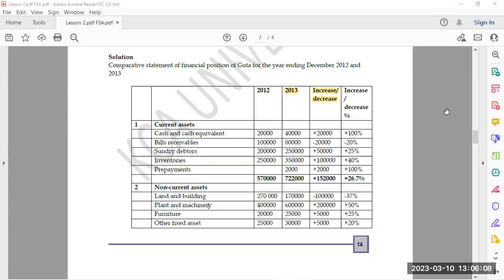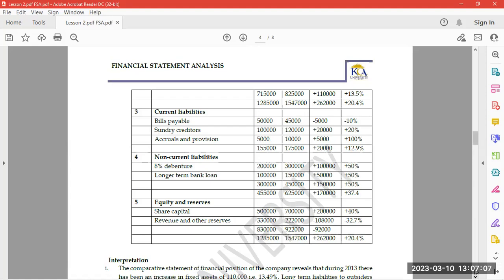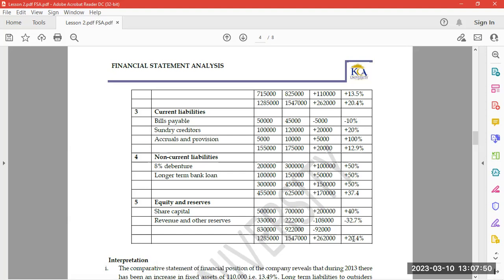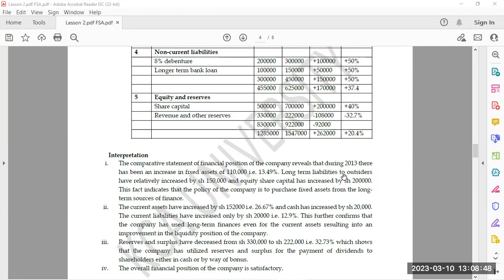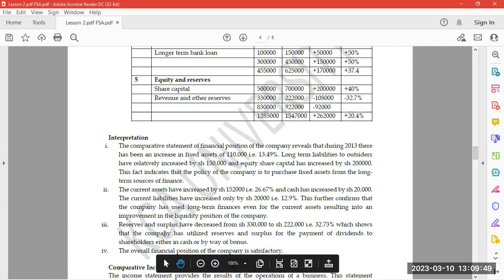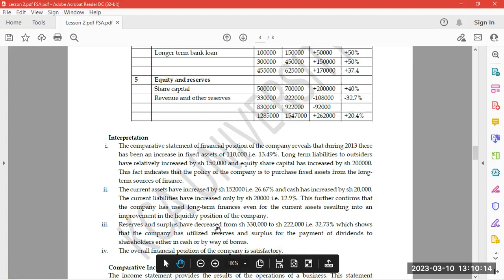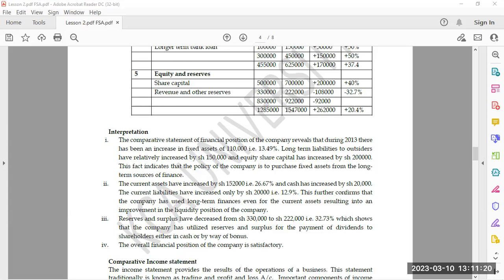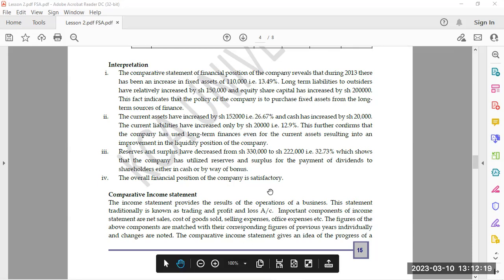...Continued Comparative analysis of balanced sheet and interpretation of the financial statement.